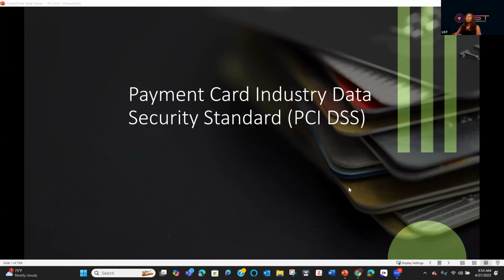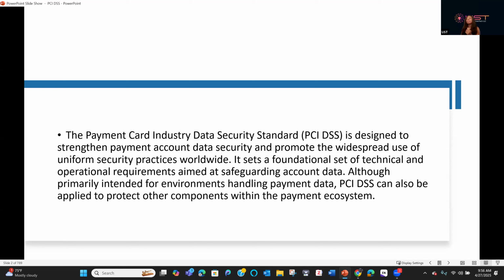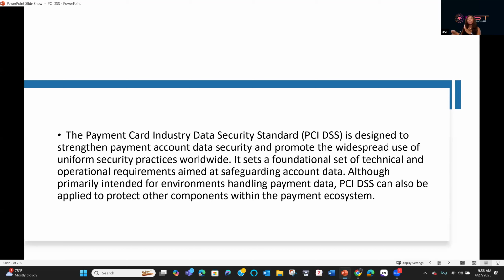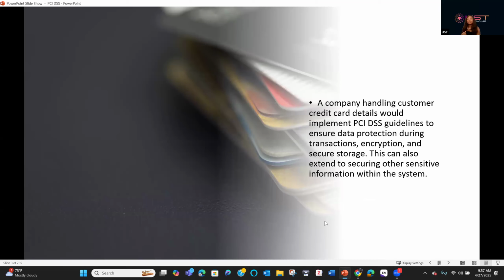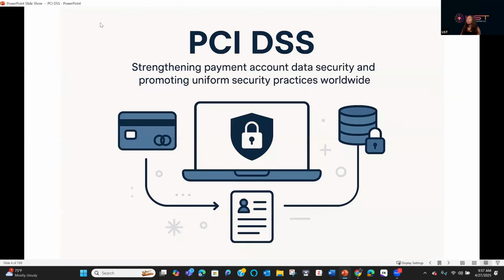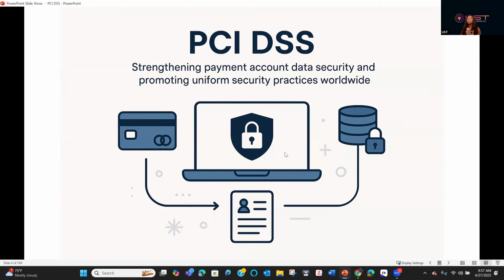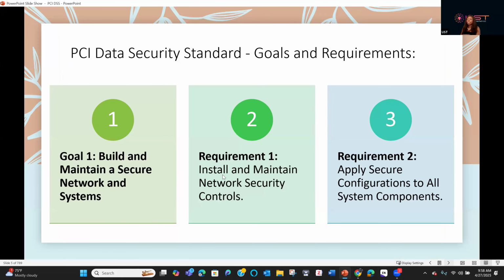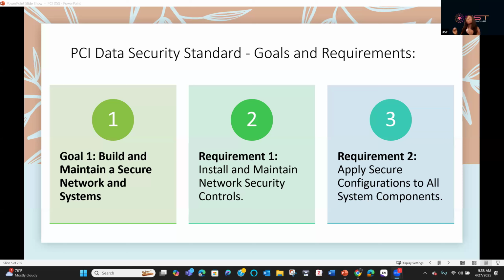PCI DSS: Introduction to Payment Card Industry Data Security Standard | 5-Minute Overview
Welcome to our 5-minute introduction to PCI DSS (Payment Card Industry Data Security Standard)! In this quick video, we’ll walk you through the essentials of PCI DSS, which is designed to enhance payment account data security and promote uniform security practices globally.

We'll cover:

The core purpose of PCI DSS

How it strengthens payment account data protection during transactions

The importance of encryption and secure storage of customer credit card details

The broader applications of PCI DSS to safeguard other sensitive data in the payment ecosystem

This is a must-watch for anyone working with or interested in securing payment card data!

🔒 Stay Secure, Stay Compliant!